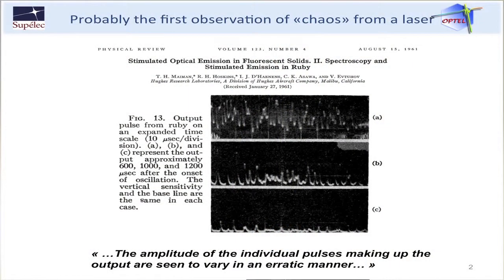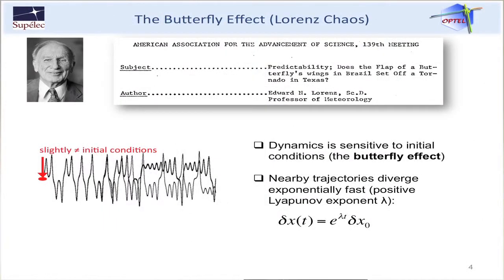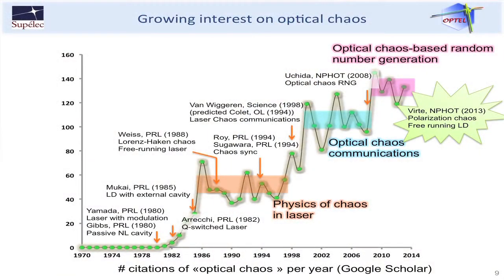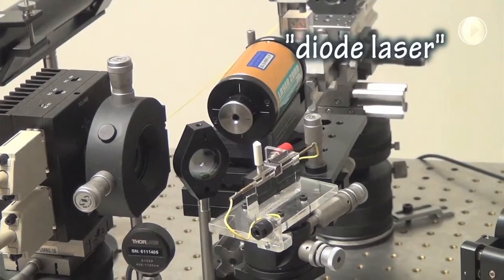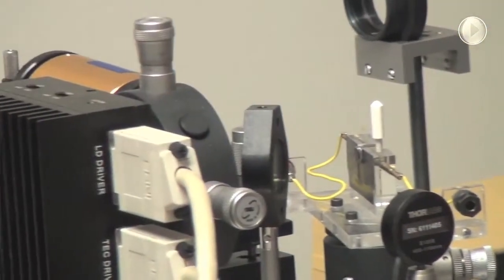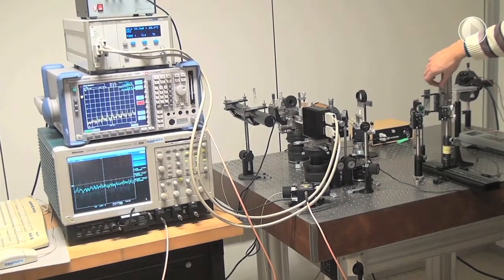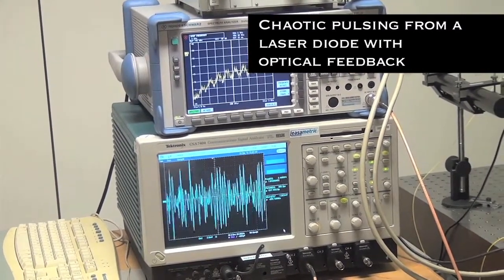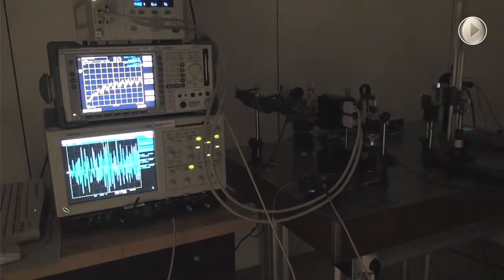Marc Sciamanna: Chaos theory for photonics applications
Erratic, unpredictable pulsing of lasers generates chaotic light output that can be turned into applications.

The discoveries of deterministic chaos and the related butterfly effect have led to a major paradigm shift, overthrowing two centuries in which the Laplacian viewpoint of dynamical systems was dominant. Soon after the invention of the laser, the possibility of observing chaos in a light signal became a topic of great interest. For 50 years, semiconductor lasers have been considered as damped nonlinear oscillators, and therefore could not be driven into temporal chaos except with the use of an external force, e.g. optical feedback or parameter modulation.

Marc Sciamanna graduated in Electrical Engineering (2000) and received the PhD in Applied Sciences (2004) from the University of Mons (Belgium) and the Fonds National pour la Recherche Scientifique (FNRS, Belgium). He became Assistant Professor (2004), Associate Professor (2007) and Full Professor (2009) at Supélec (France). In 2009 he obtained his Habilitation à Diriger les Recherches (HDR) from the University of Lorraine (France). He is the Head of the Optics and Electronics Department at Supélec, which is an associate research unit within the LMOPS laboratory (Laboratoire Matériaux Optiques, Photonique et Systèmes, EA-4423). He coordinates the Master's Program in Photonic and Communication Systems and the specialization in Optical Materials for the Master of Physics of the University of Lorraine. He is the author of 150 publications, including 65 in peer-reviewed journals. In 2007 he received the TR35 Young Innovator Award from MIT Technology Review for his work on "Controlling chaos in telecom lasers." He is also chairman and committee member of several international conferences including Semiconductor Lasers and Laser Dynamics at SPIE Photonics Europe (2008, 2010, 2012, 2014).